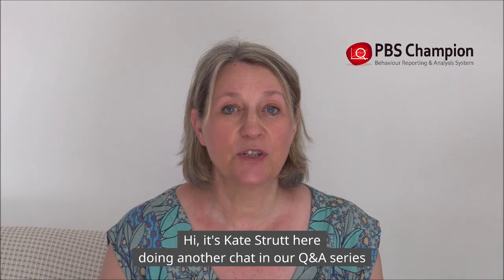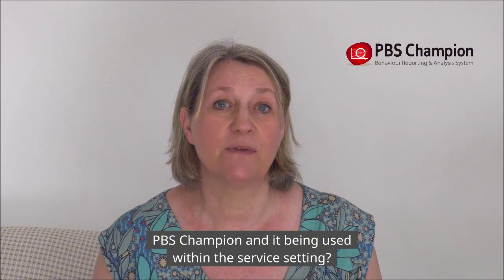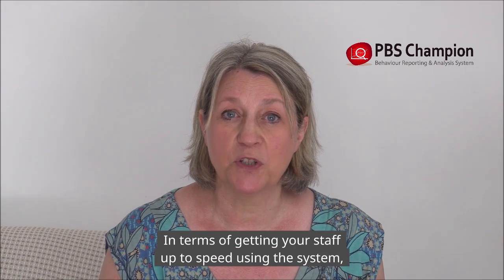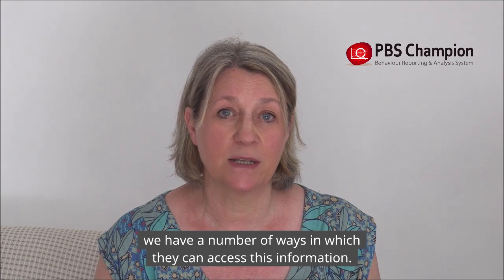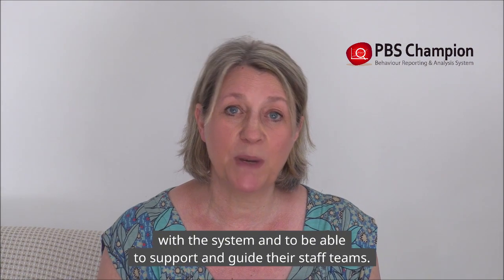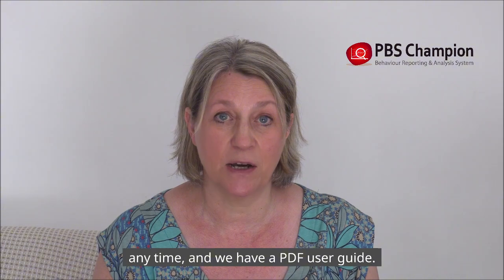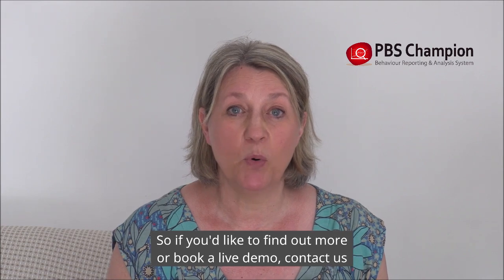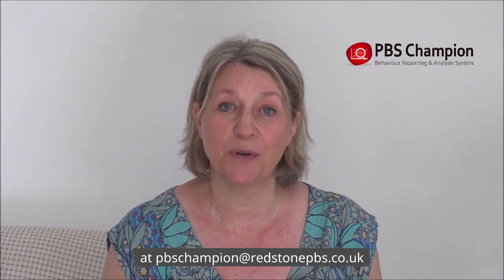PBS Champion Software Set up Time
in this shot video we talk about the set up time for PBS Champion and why its so quick,  compared many other software systems out there.